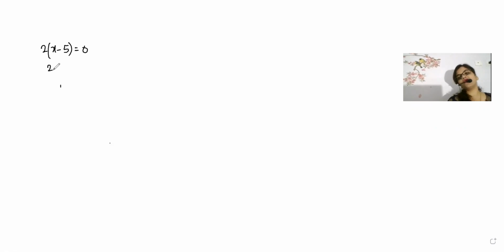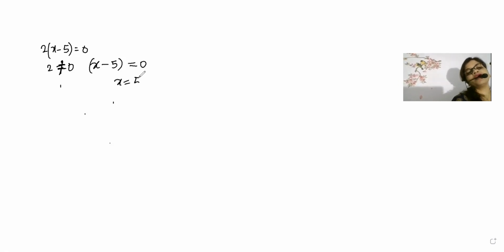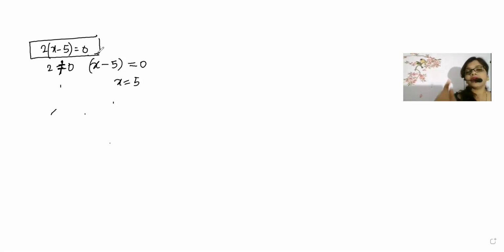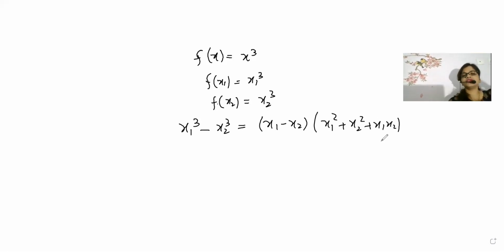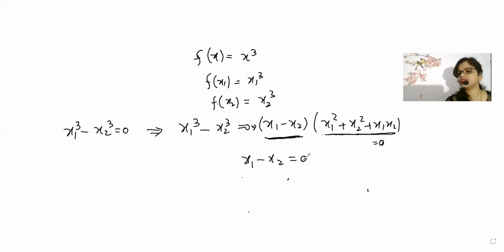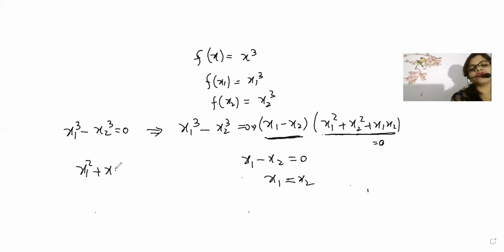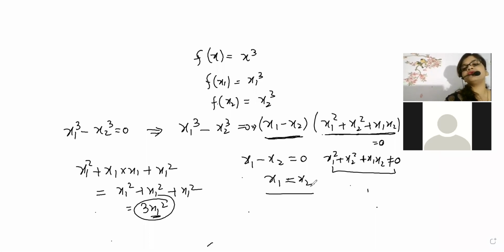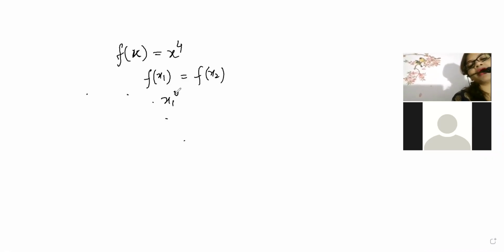CLASS-12,CBSE,MATHS,CH-RELATION AND FUNCTION,PART-23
ONE -ONE FUNCTION CHECKING RELATED PROBLEM#